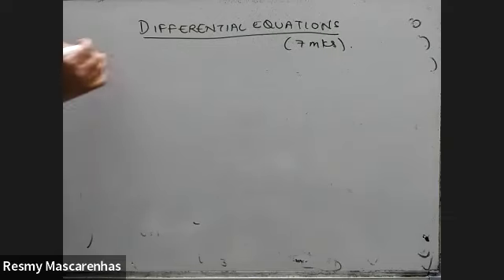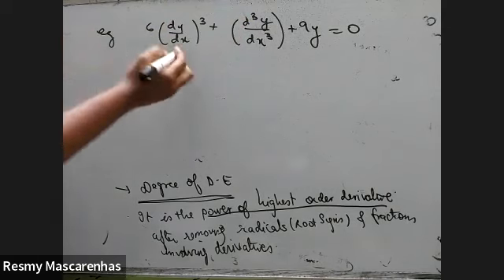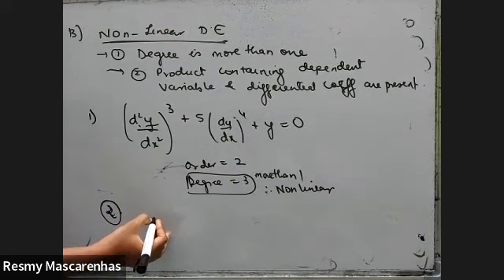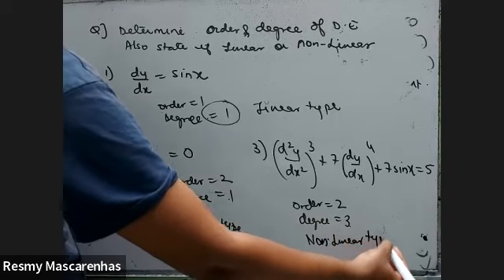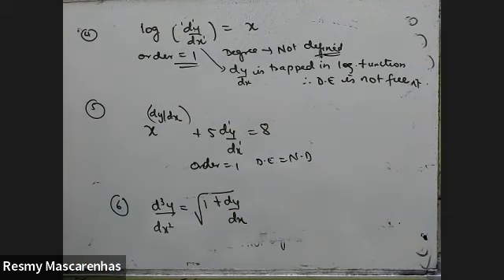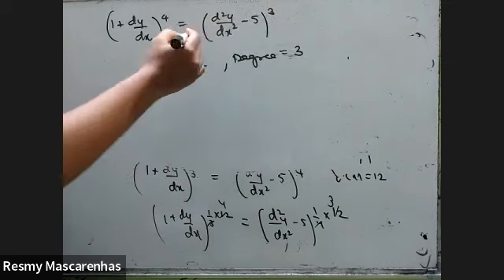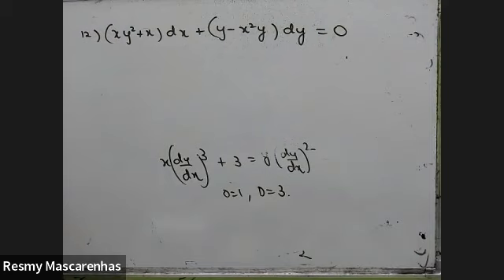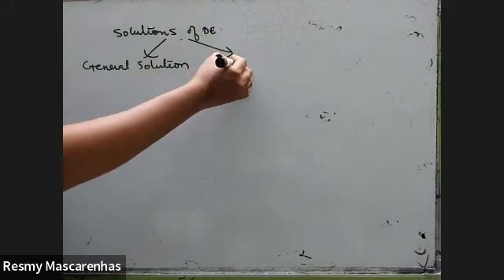21 22 12 differential equation 1